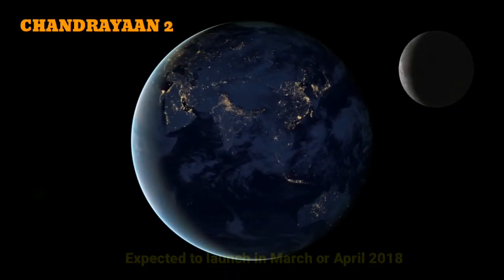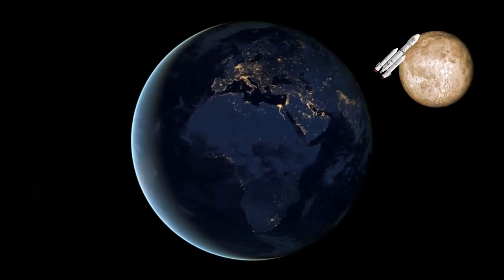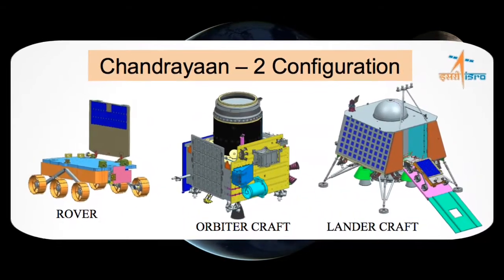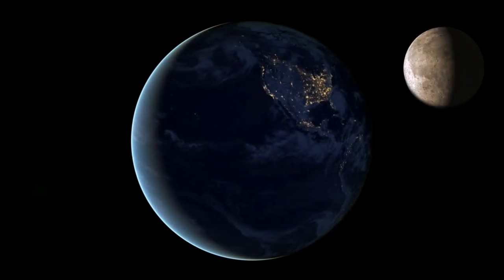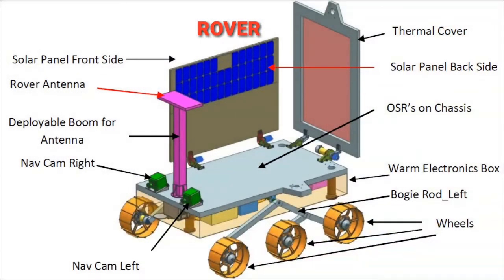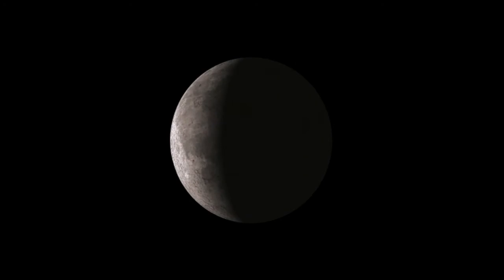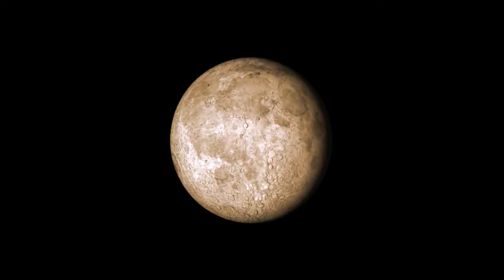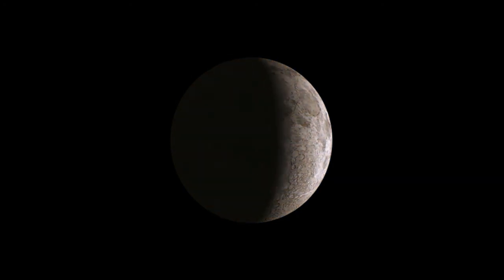CHANDRAYAAN-2 : Isro’s 2nd Moon mission set for March-April 2018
ISRO's Chandrayaan-2 : The country’s second mission to the Moon, ‘Chandrayaan-II’ would be launched during March-April 2018, by using a Geosynchronous Satellite launch vehicle (GSLV MK II). This prestigious mission will include a lunar, Orbiter, lander and rover, said Dr. Mylswamy Annadurai, director, ISRO Satellite Centre, Bengaluru.

Addressing a press conference at Tiruchy on Saturday, he said that they were preparing three unmanned vehicles for the mission developed in India including an orbiter craft, to hover above the moon’s surface, a rover, and a lander to facilitate the landing of the rover safely on the moon. This lunar mission will use and test various new technologies and conduct further experiments. The wheeled rover will move on the lunar surface and will perform a chemical analysis on site, he said.

Dr Annadurai said the orbiter will orbit the moon at an attitude of 100-km and create a detailed three-dimensional map of the lunar surface.  The mission will carry five instruments on the orbiter namely, a large area soft X-ray spectrometer for mapping significant elements there on the lunar surface, L and S band synthetic aperture radar for probing the first few tens of metres on the surface of the moon for presence of constituents like water.